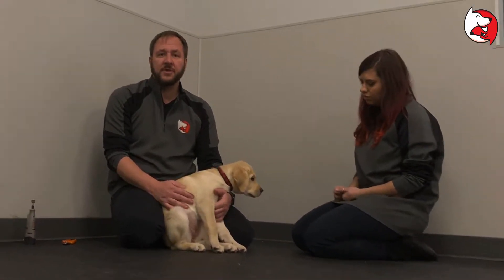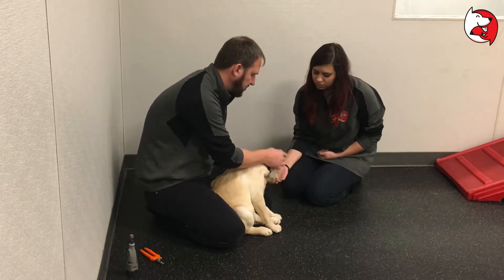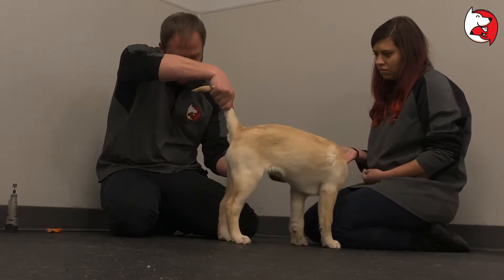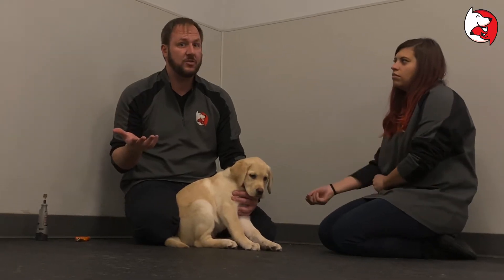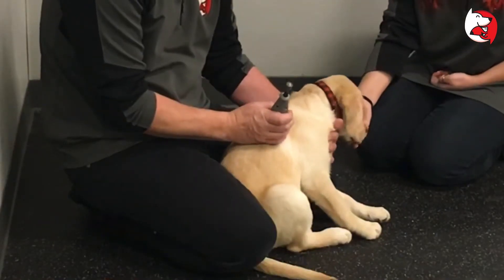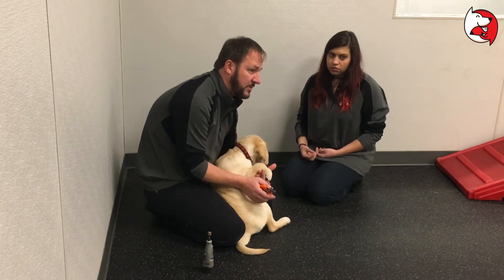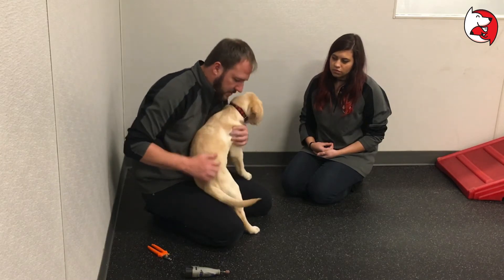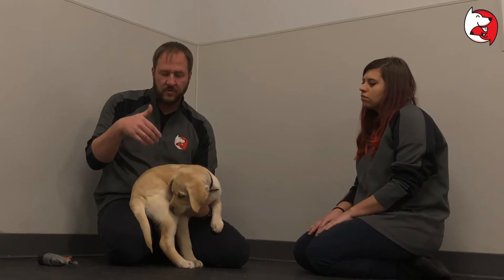Puppy Class Lesson: Handling Exercise / Nail Trimming Tips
This lesson from our Puppy Kindergarten class shows you how to create a positive association with handling and nail trimming.

for thousands of other free puppy and dog training / behavior videos like this one.